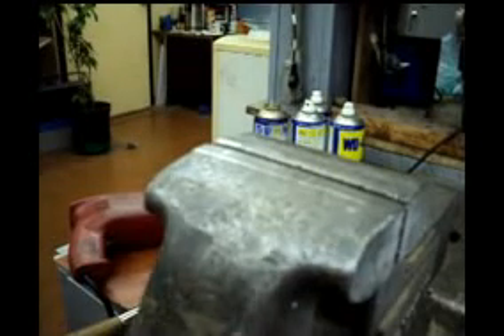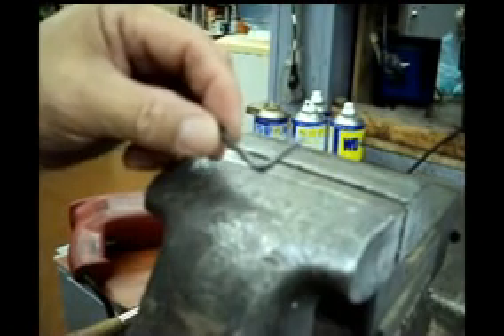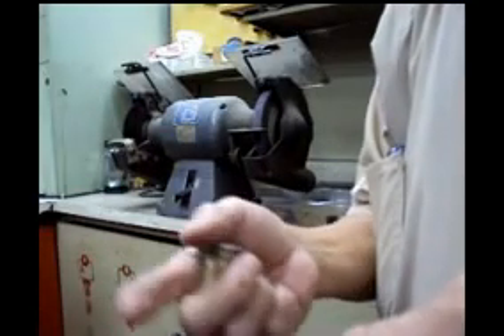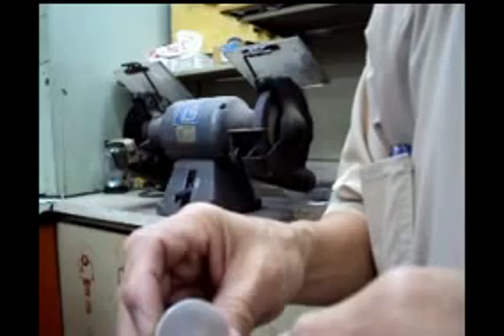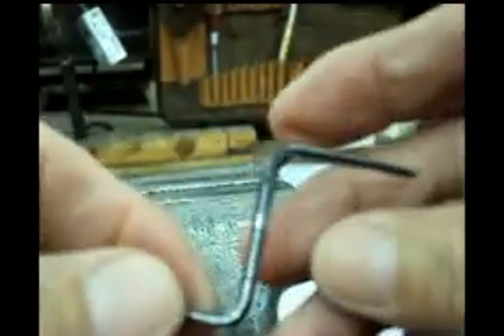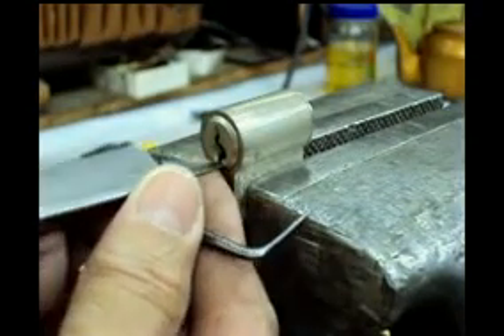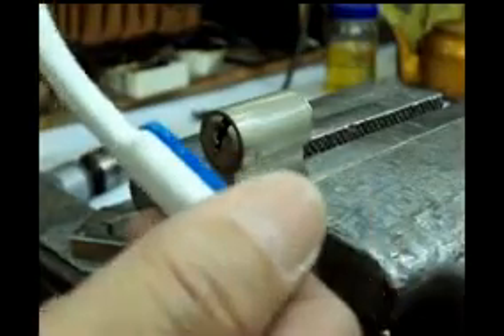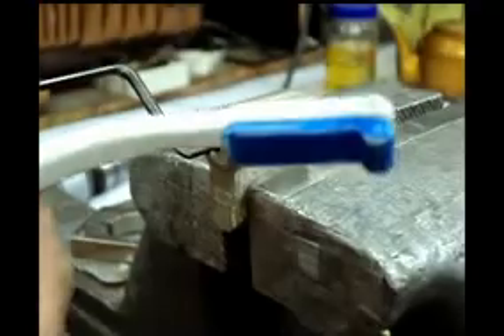HOW TO DESIGN A LOCK CYLINDER PLUG SPINNER. 99.99% effective!